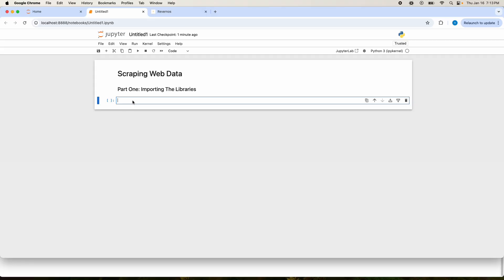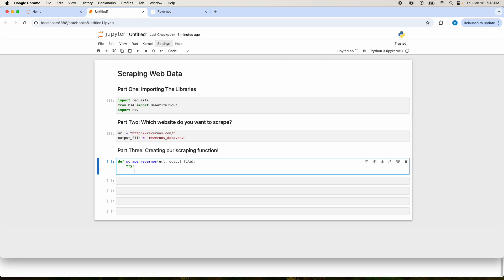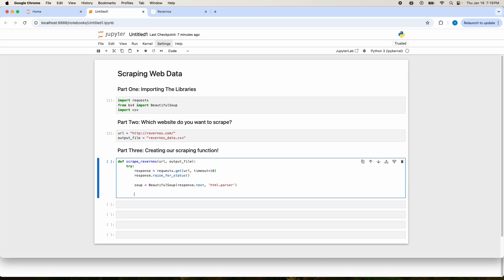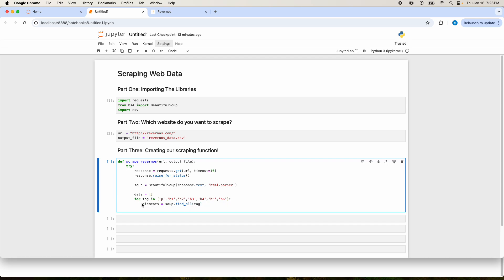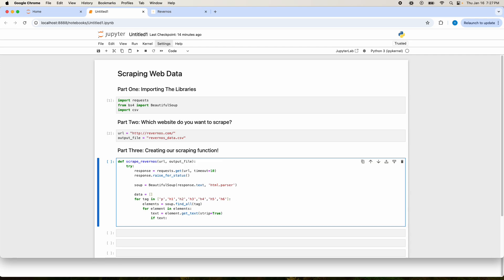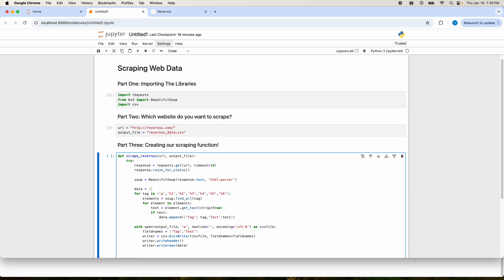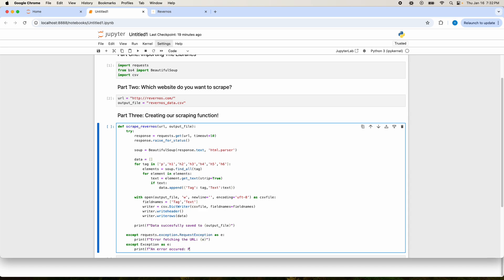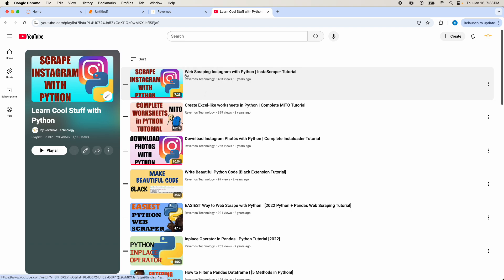Web Scraping Made Easy - How To Scrape Any Website With Python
Are you ready to master web scraping with Python?

In this step-by-step tutorial, we’ll show you how to extract data from a real website and export it into a CSV file—all without any prior experience! Using the powerful requests and BeautifulSoup libraries, you’ll learn how to pull HTML content, parse header and paragraph tags, and save the results for further use. Whether you’re a Python beginner or looking to enhance your skills, this video has everything you need to get started.

What You'll Learn in This Video:
- How to scrape a website with Python
- Extracting text from any html tag (including headers and paragraphs)
- Parsing and cleaning HTML with BeautifulSoup
- Exporting data to a CSV file
- Adding error handling for a seamless scraping experience

By the end of this tutorial, you'll have a fully functional script you can customize for your own projects. This is perfect for beginners and intermediate programmers looking to dive into the world of web scraping.